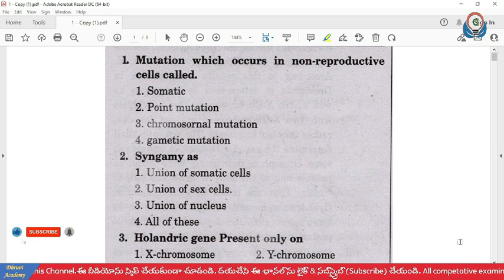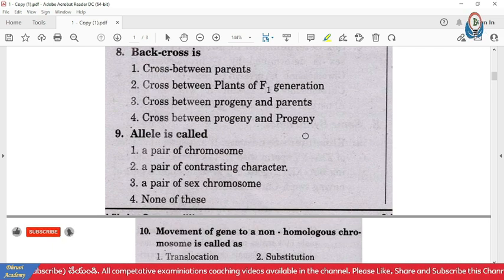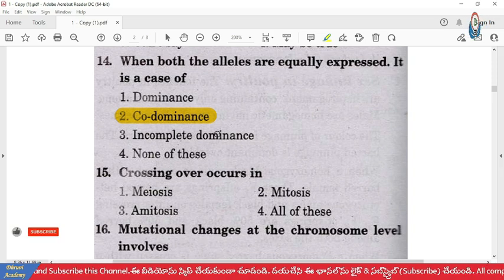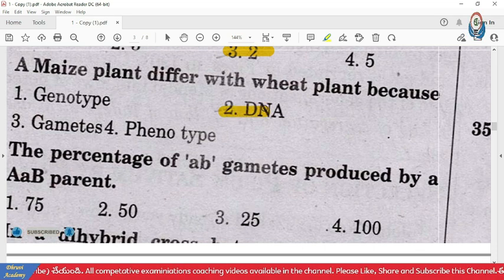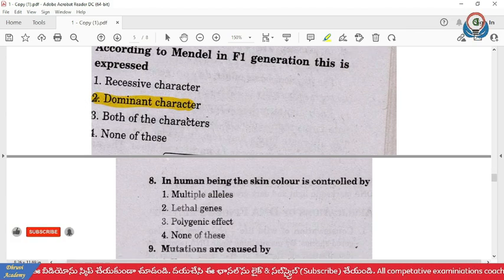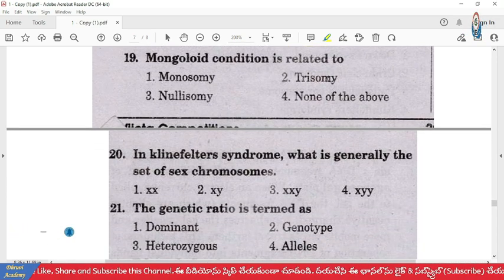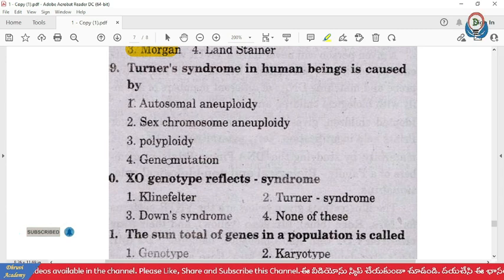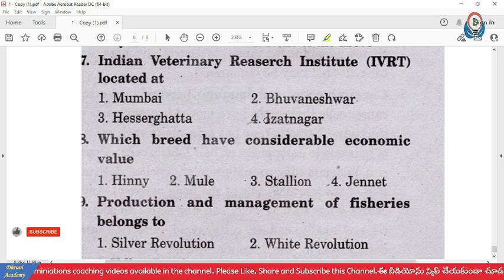AP/TS TET Science(Trends in Biology) Paper-2 Important bits in English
AP TET Science(Trends in Biology) Paper-2 Important bits in English

🪐Free You Tube  Classes Timing 🪐

         ✅   Classes : 24 hours